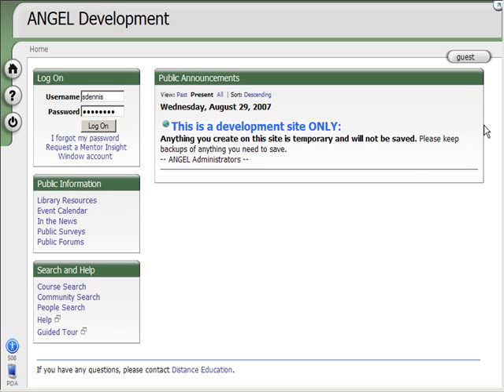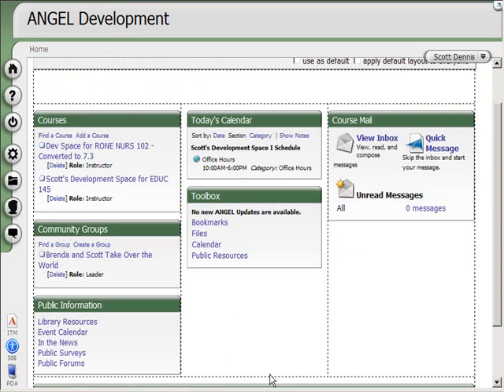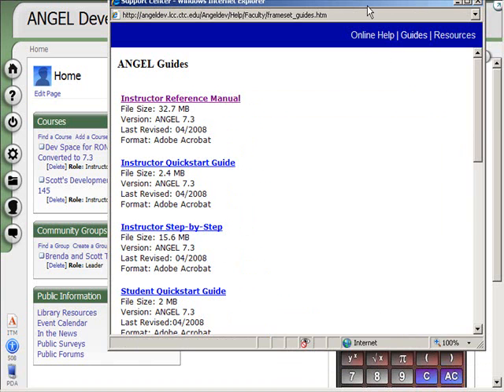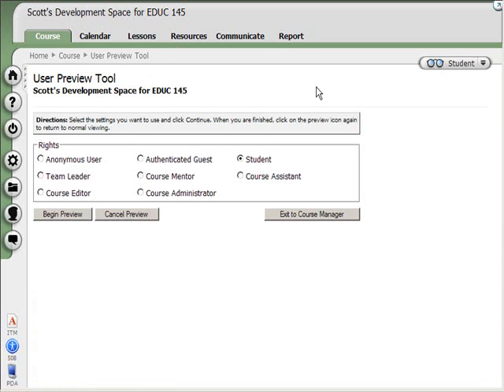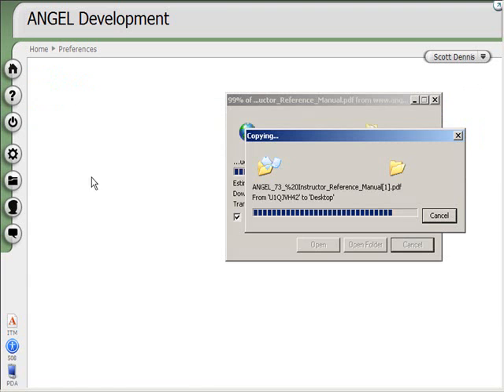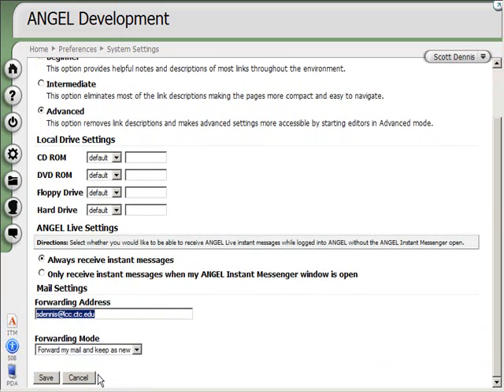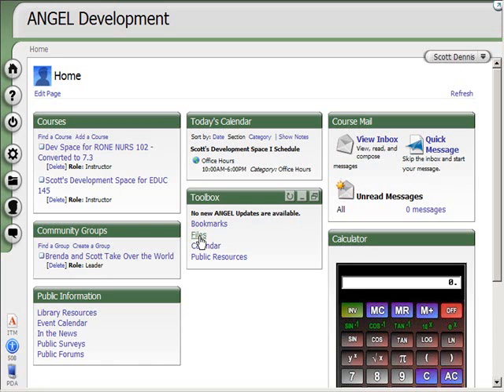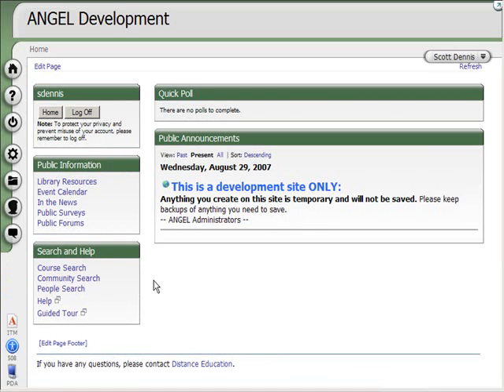First Look, Overview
This is a first look at the environment before we get into the course space.